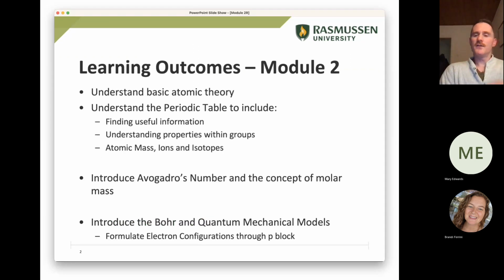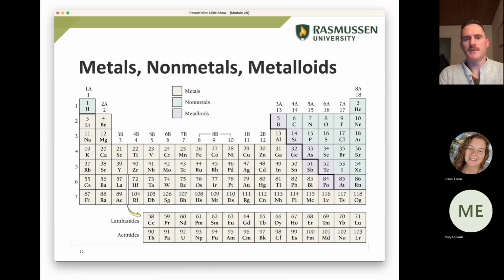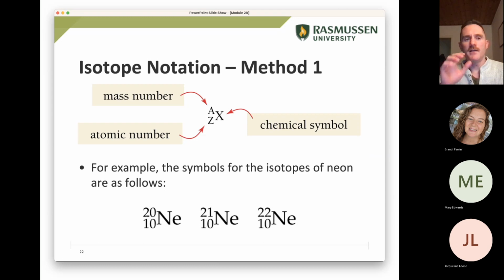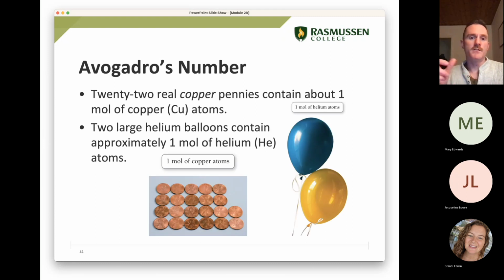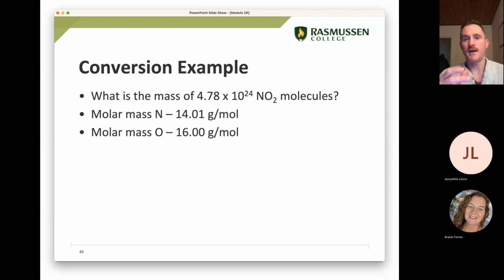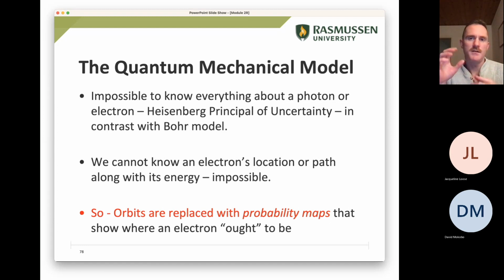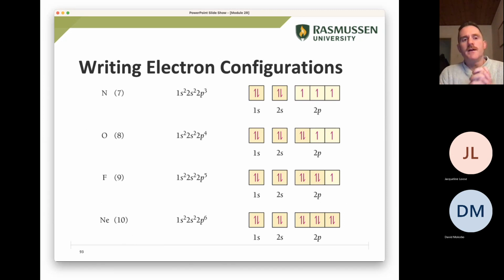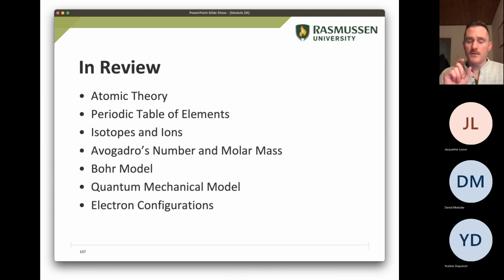January 14, 2023